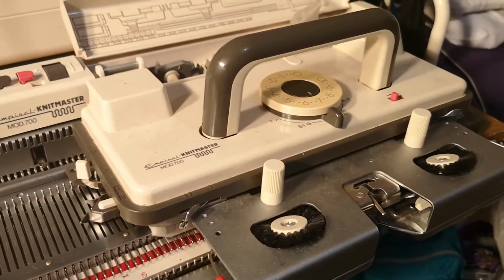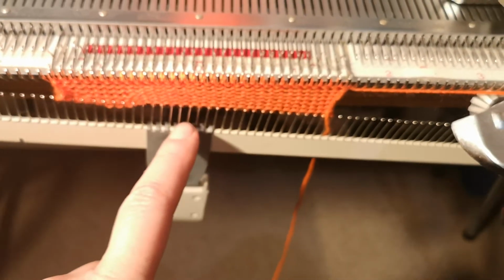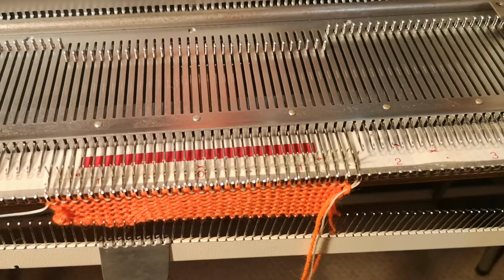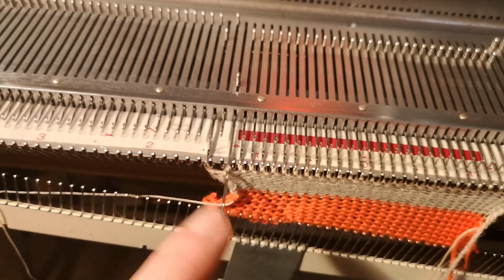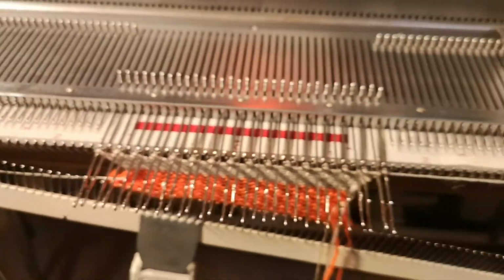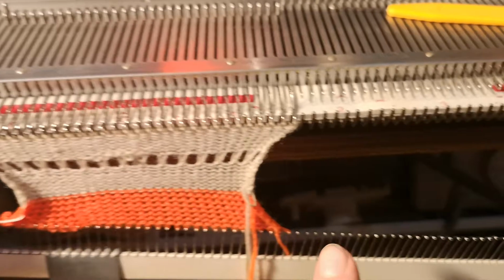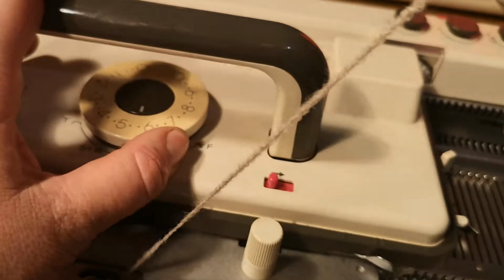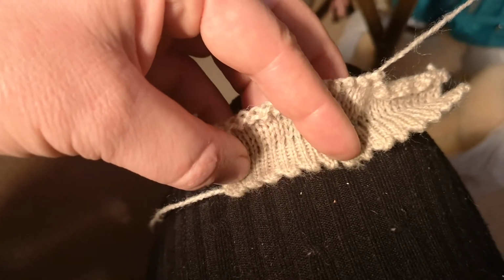Machine knit picot hem